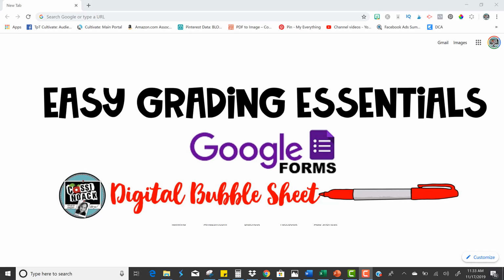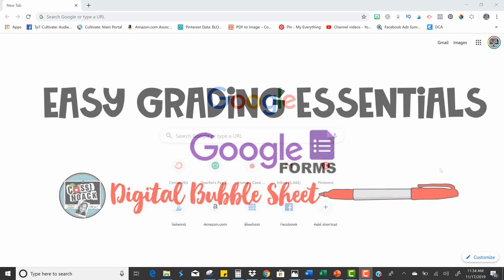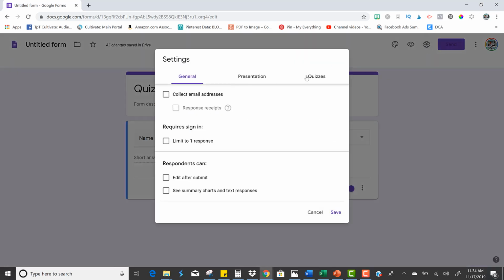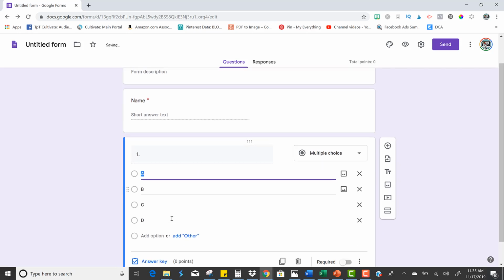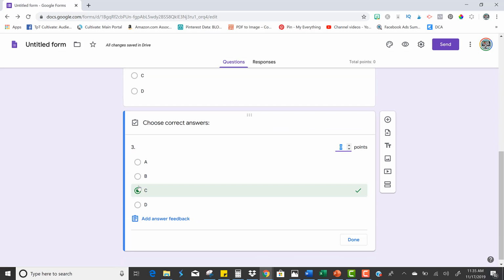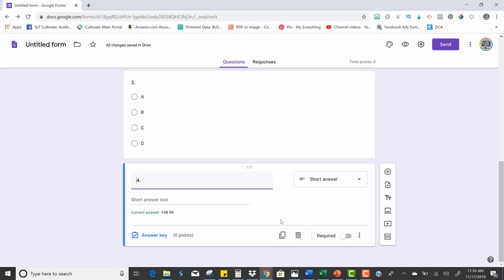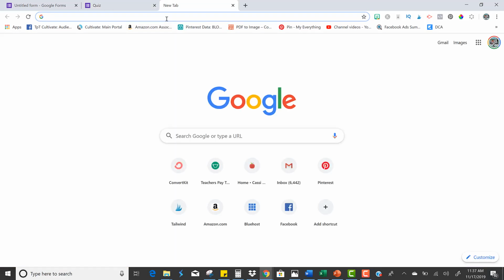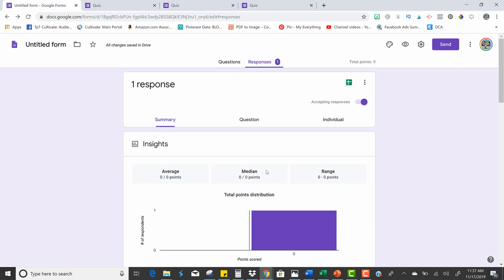Use Google Forms to make Digital bubble sheets for self-grading work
This quick tutorial shows you how to create a basic digital scantron/bubble sheet that can be used alongside your regular paper-based assessment or activity. It will take no more than 5 minutes to get your students ready to submit their answers and have them automatically graded! Check out my blog post that shows you several strategies for saving time while you grade papers! cassinoack.com